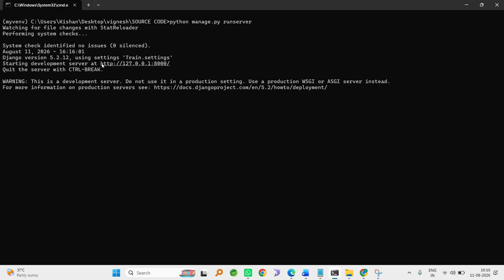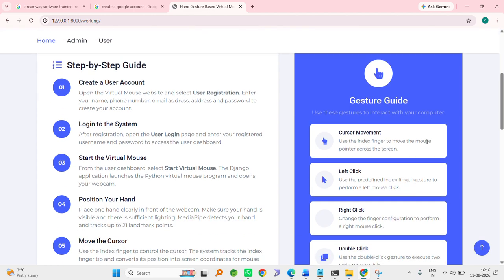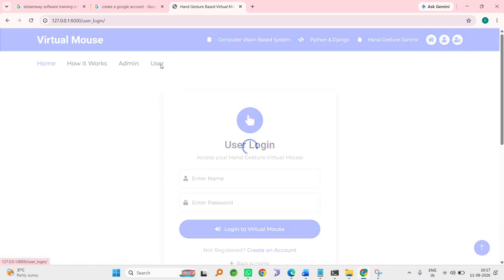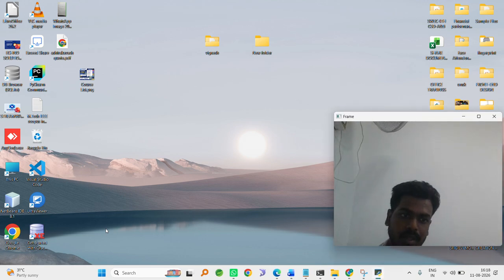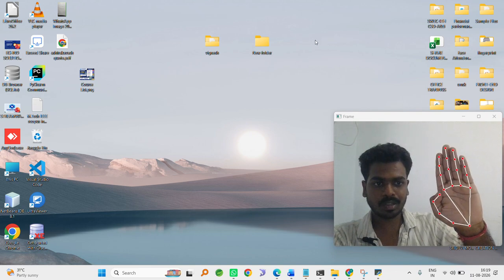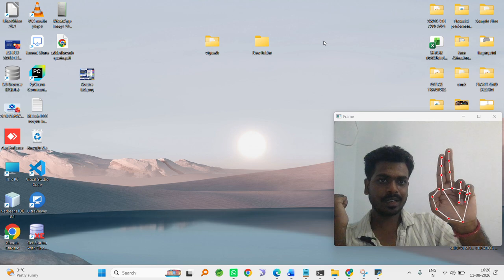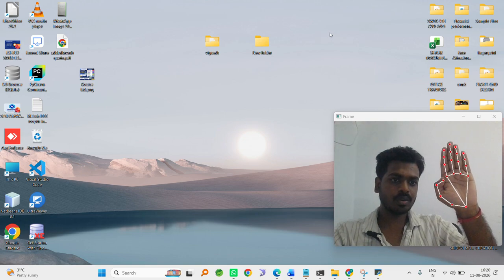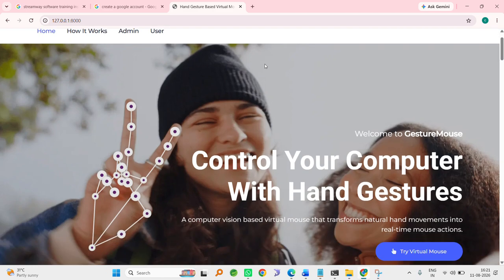Design and Implementation of Hand Gesture Based Virtual Mouse | Python | Django